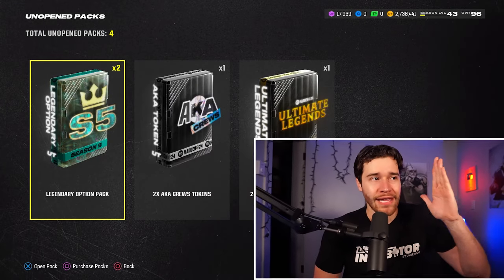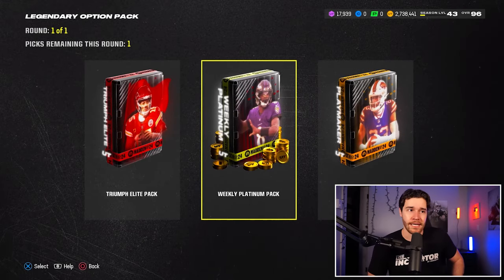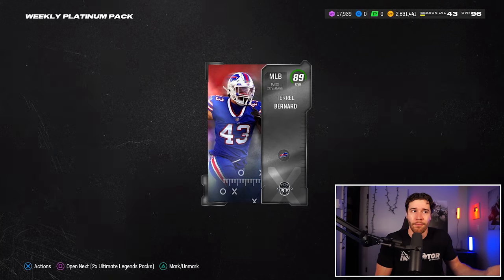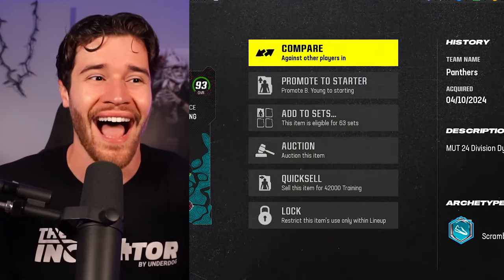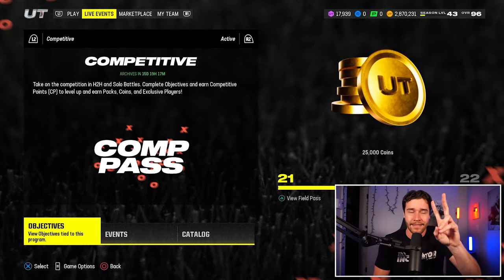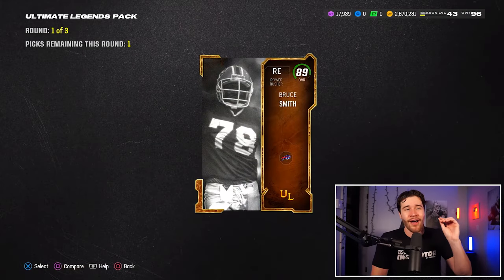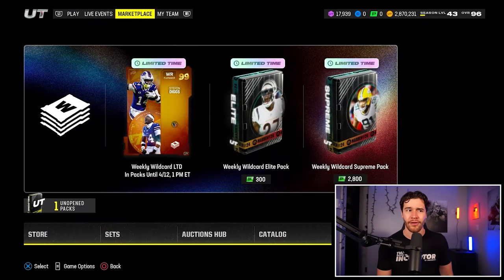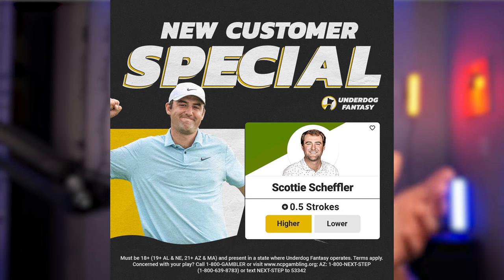These OVERPOWERED Free Packs made me 300K!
Today we rip some free packs in Madden 24 which are able to make us over 300K coins. These packs were a great time to open I hope you enjoy!

𝟭 Download the Underdog Fantasy App
𝟮 Use code "Swift" and get free bonus cash: